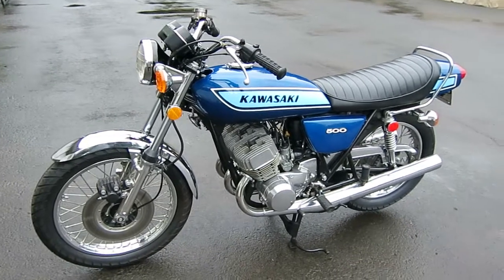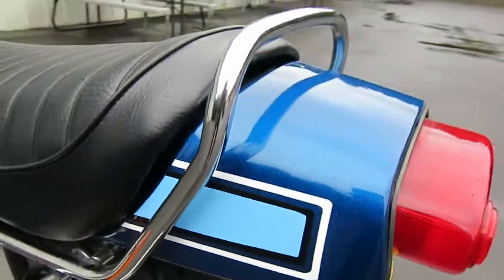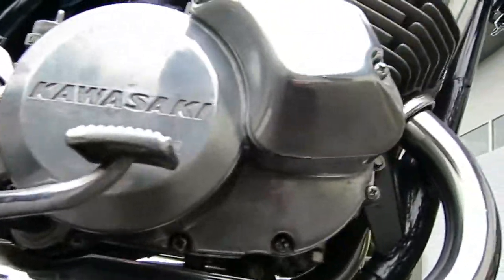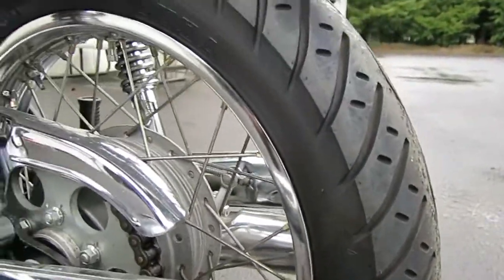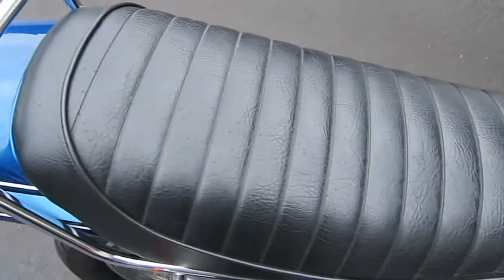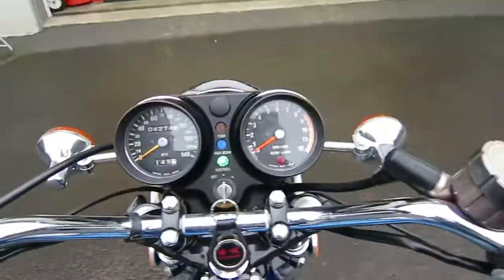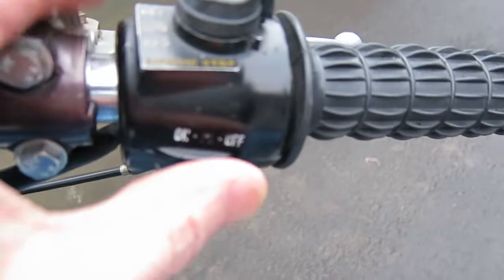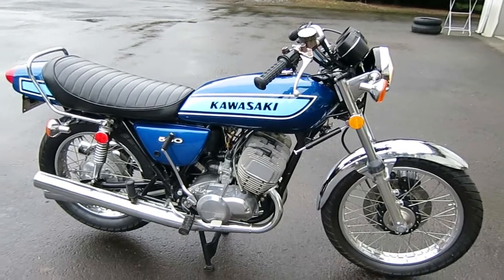1975 Kawasaki 500 H1 - Bringing Back To Life From Museum Stay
1975 Kawasaki 500 H1 - Bringing Back To Life From Museum Stay